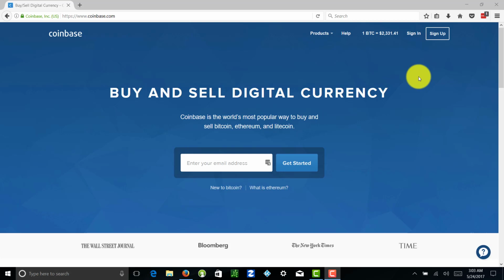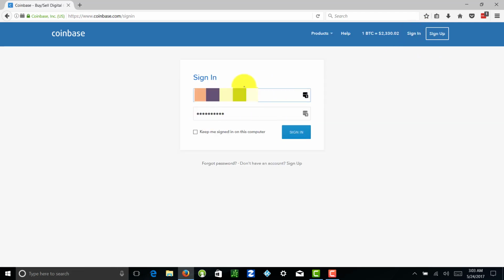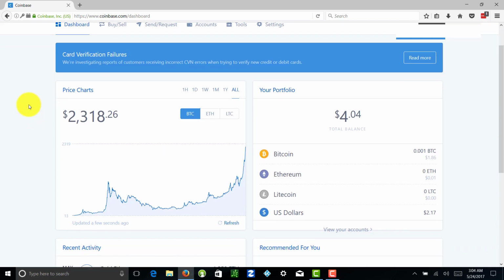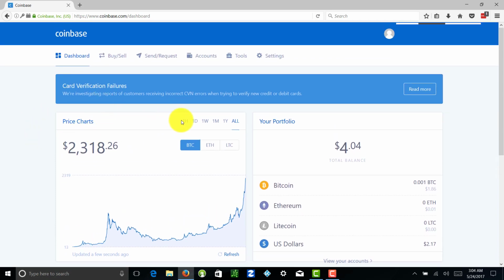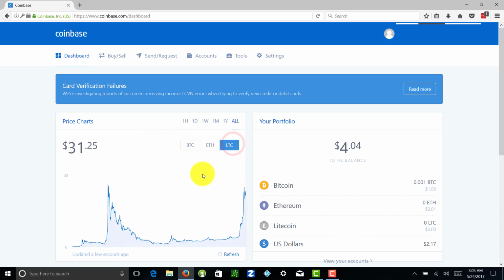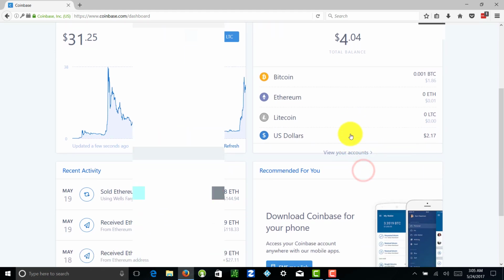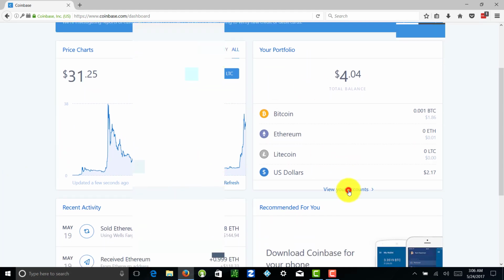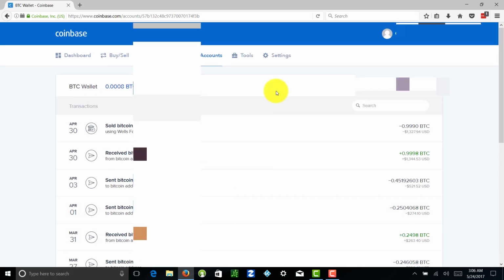Coinbase dashboard with free $10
This is a beginning video to how to use coinbase dashboard for crypto based currency trading program Coinbase as well as a way to get a free $10 dollars when signing up!

Follow me on Snap and Instagram at : Mr2lilgq